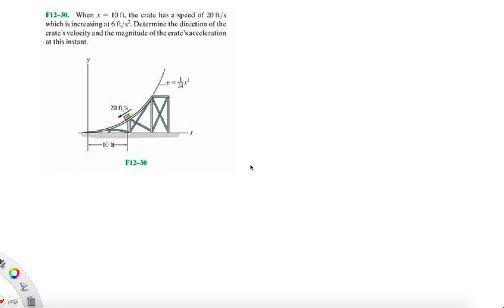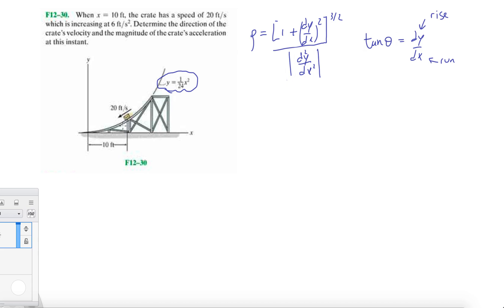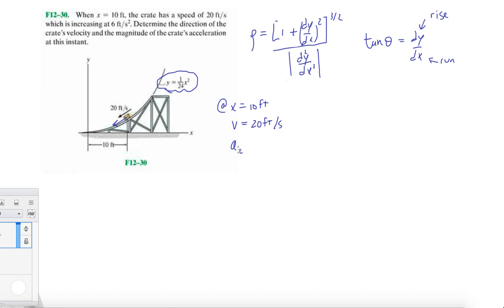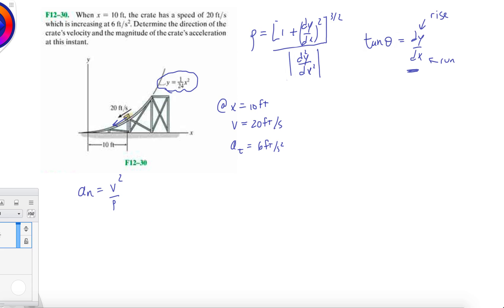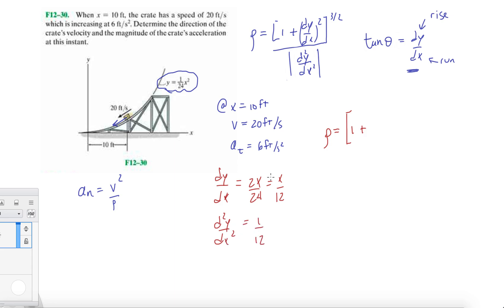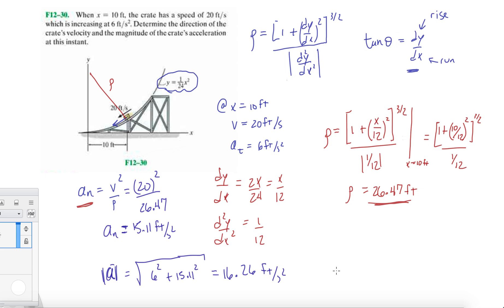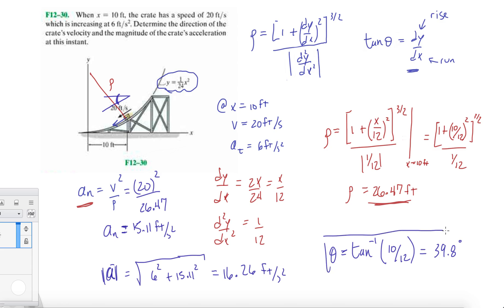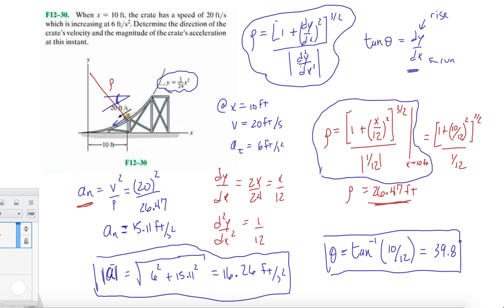Problem F12-30 Dynamics Hibbeler 13th (Chapter 12)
When x = 10 ft, the crate has a speed of 20 ft/s which is increasing at 6 ft/s^2. Determine the direction of the crate's velocity and the magnitude of the crate's acceleration at this instant.